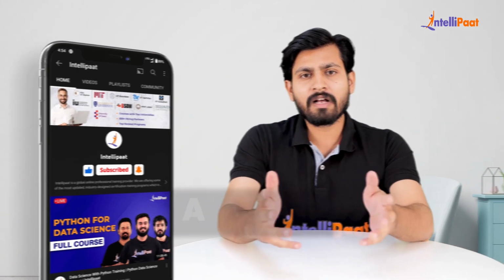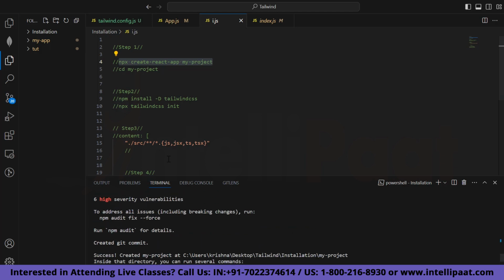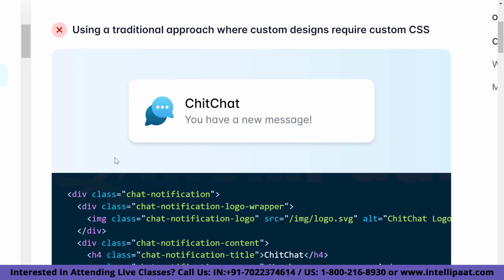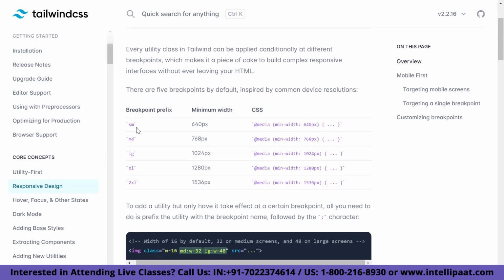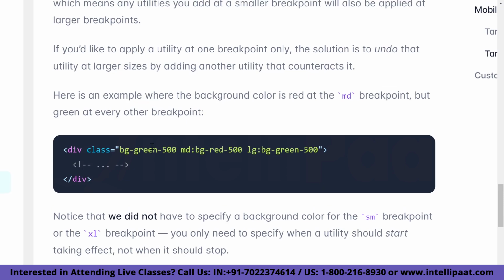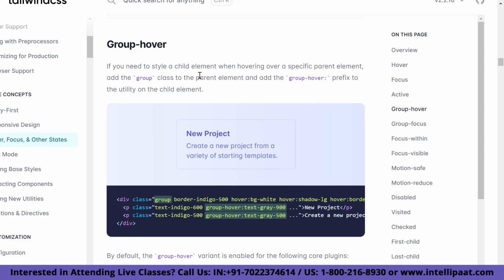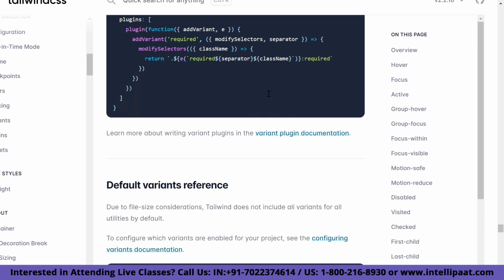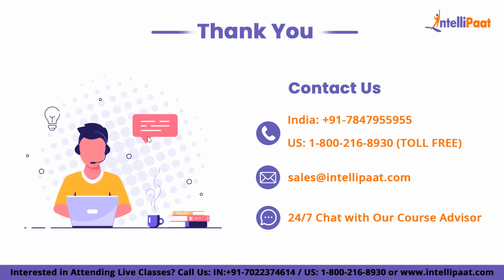Tailwind CSS Tutorial | Introduction to Tailwind CSS | Intellipaat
Welcome to our comprehensive Tailwind CSS tutorial! In this in-depth video, we'll take you through the fundamentals of Tailwind CSS, a highly popular utility-first CSS framework. Whether you're a beginner looking to learn the basics or an experienced developer aiming to enhance your web development skills, this tutorial is perfect for you.

Throughout this tutorial, we'll cover a wide range of topics to give you a solid understanding of Tailwind CSS. We'll start by introducing you to the framework and explaining its key features and advantages. You'll learn how Tailwind CSS differs from other CSS frameworks and why it has gained widespread adoption in the web development community.

Whether you're a front-end developer, a web designer, or an enthusiast eager to expand your CSS knowledge, this Tailwind CSS tutorial will equip you with the skills to build modern and responsive web applications efficiently. Join us on this learning journey and unlock the power of Tailwind CSS! Let's get started!

🔵 Intellipaat Edge
1. 24*7 Lifetime Access & Support
2. Flexible Class Schedule
3. Job Assistance
4. Mentors with +14 yrs
5. Industry-Oriented Courseware
6. Life time free Course Upgrade